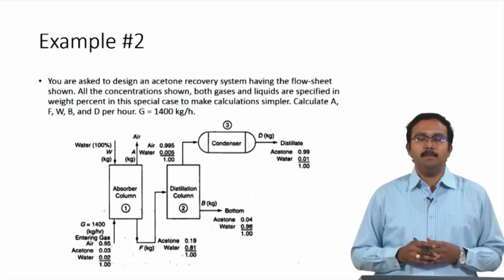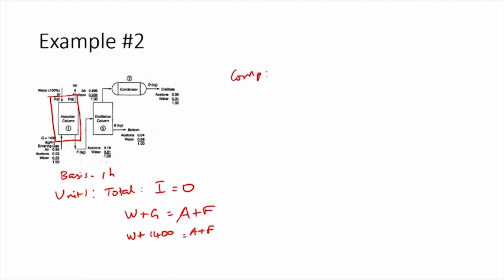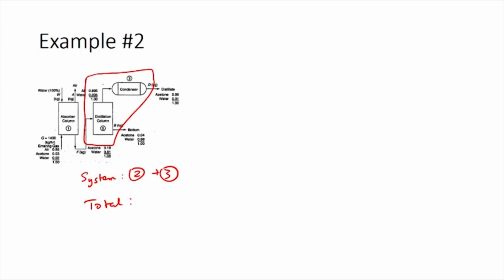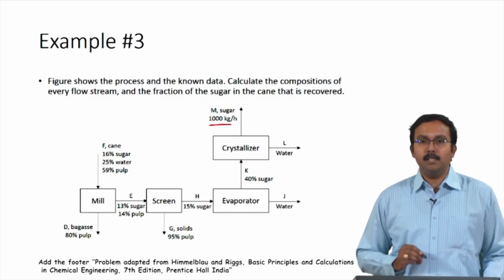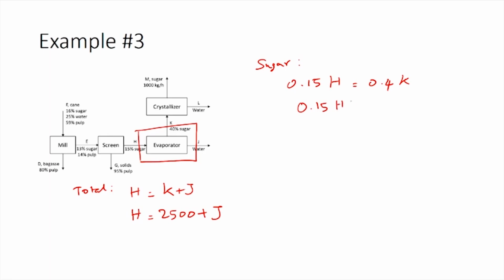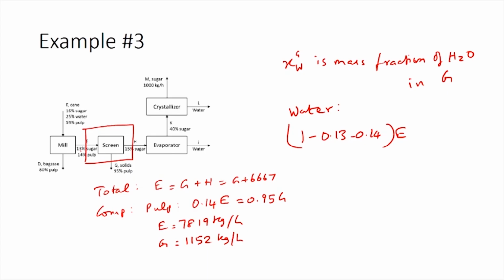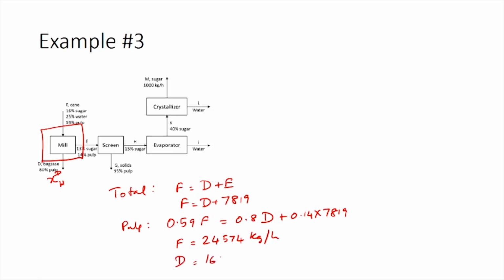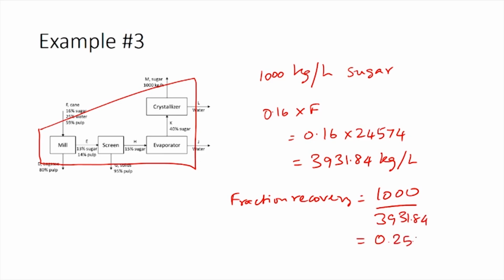Material Balance Calculations for Multiple Units Without Reactions - Part 2